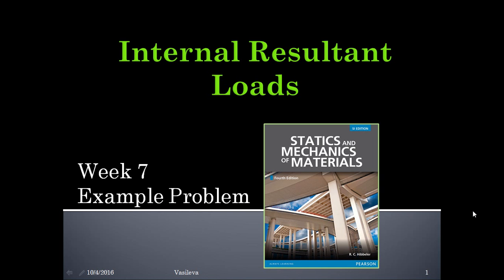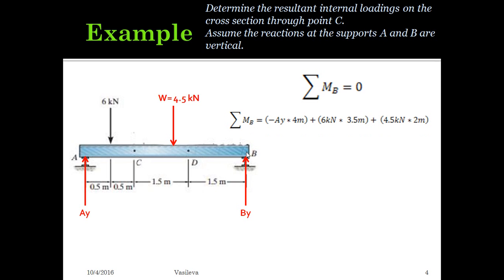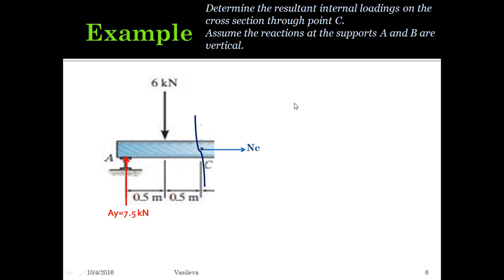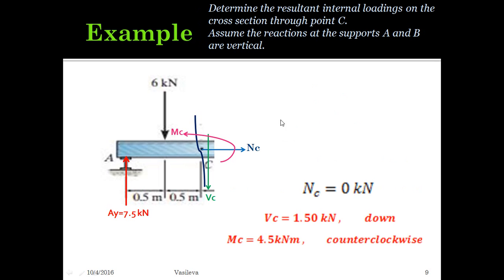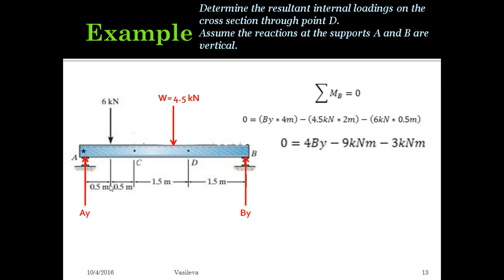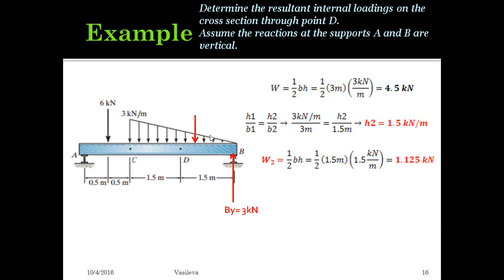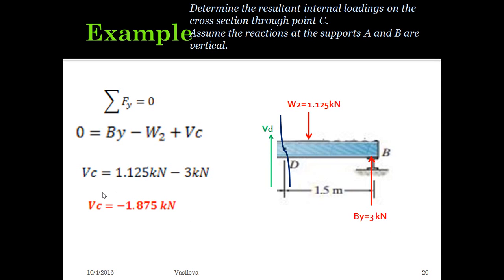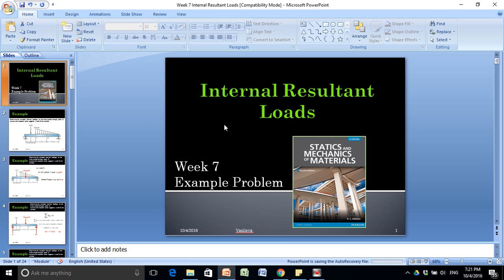Week 7 Internal Resultant Loads